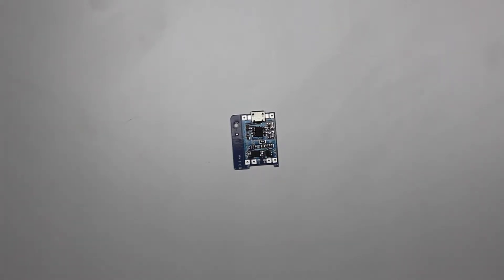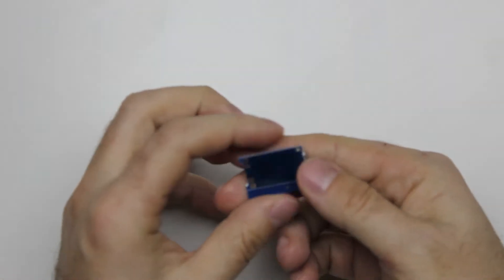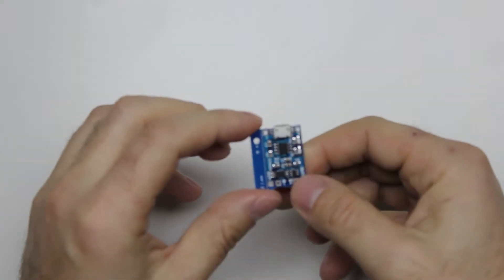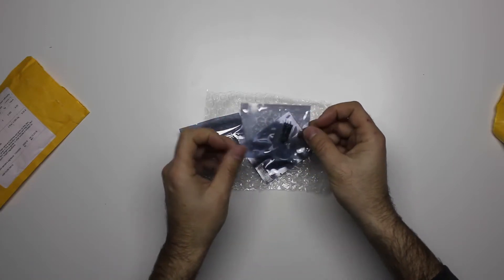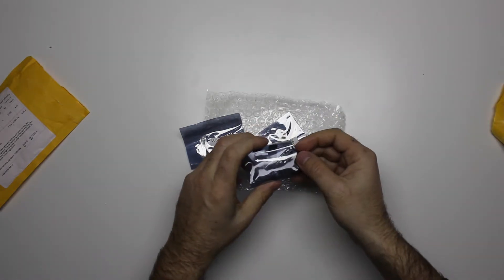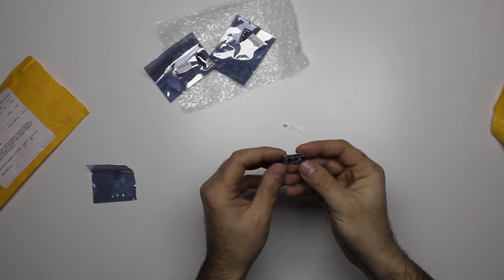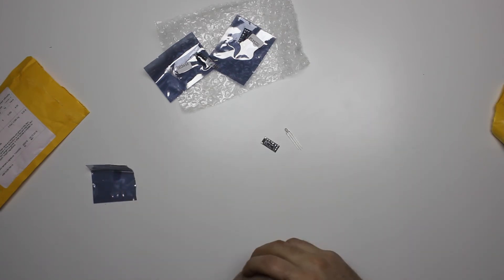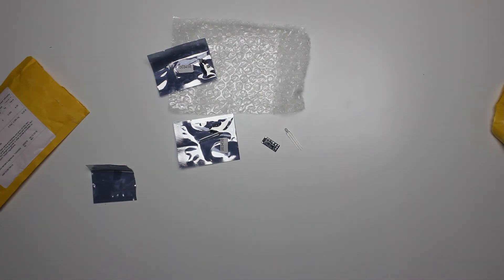Unboxing TP4057 1A 1S Li-ion 18650 3.7V Lithium Battery Charger